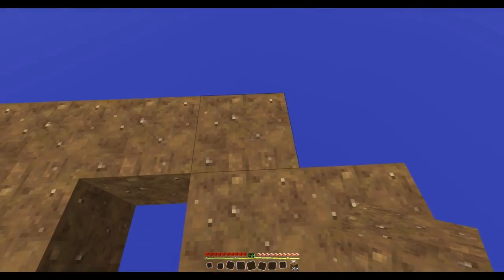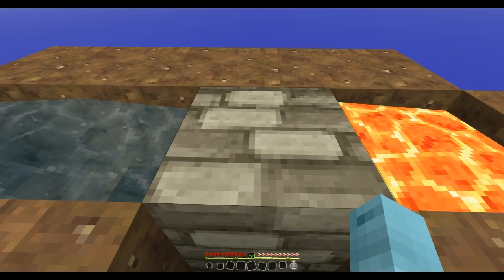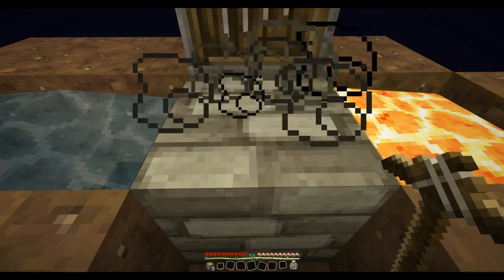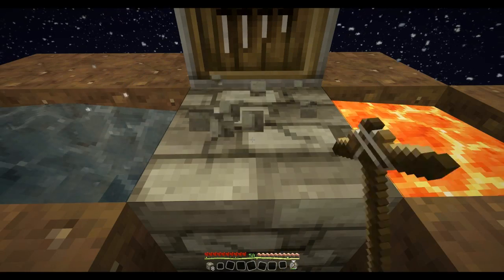Minecraft: Single Block Survival - Episode 1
here is a fun custom map for minecraft that is slightly difficult